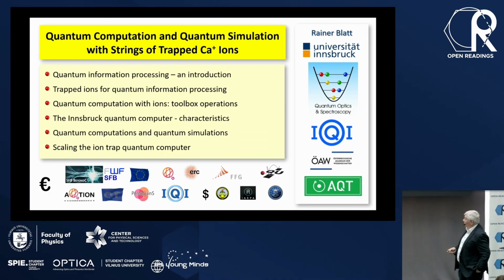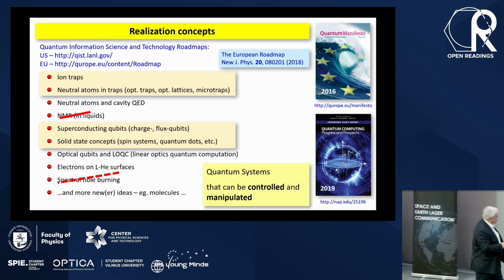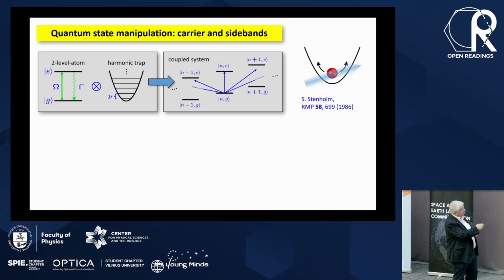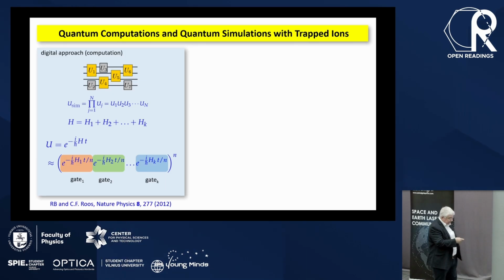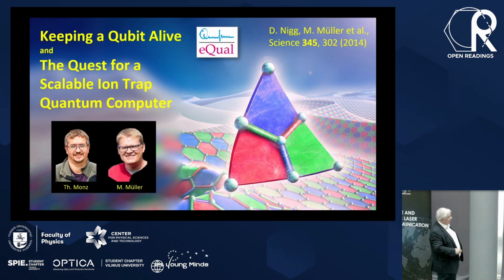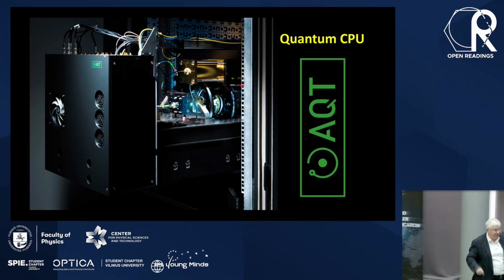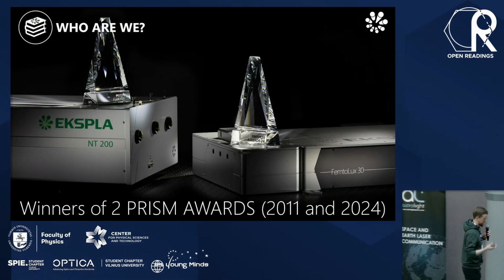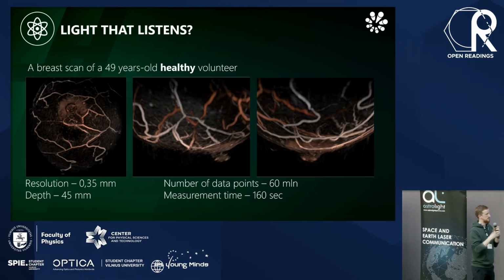Open Readings 2026 - DAY 1 - Prof. Dr. Rainer Blatt: Quantum Computation With Strings of Ca+ Ions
Professor Rainer Blatt is a German-Austrian experimental physicist internationally renowned for his pioneering work in quantum optics, quantum metrology, and quantum information science. He studied physics at the University of Mainz, where he received his degree in 1979 and completed his doctorate in 1981 under Günter Werth. Supported by a DFG fellowship, Blatt worked at the Joint Institute for Laboratory Astrophysics (JILA) in Boulder, Colorado, with Nobel Laureate John L. Hall. Subsequent appointments took him to the Freie Universität Berlin and the University of Hamburg, where he habilitated in experimental physics in 1988. After a Heisenberg Fellowship, he became Professor of Physics at the University of Göttingen in 1994 and, a year later, accepted a chair in Experimental Physics at the University of Innsbruck. Since 2003, he has also served as Scientific Director of Institute for Quantum Optics and Quantum Information (IQOQI) Innsbruck.

Blatt’s research centers on using trapped ions to explore and harness the principles of quantum mechanics. His group pioneered quantum state control, realizing one of the first demonstrations of quantum teleportation between atoms, published in Nature in 2004. Subsequent milestones include the controlled entanglement of up to 14 ions, the creation of the first “quantum byte,” and the implementation of quantum logic gates, quantum error correction, and large-scale ion-based quantum simulators. His team now routinely operates systems with 20–50 fully controlled qubits, advancing the scalability of quantum computation and precision metrology.

A strong advocate for young scientists, many of Blatt‘s former students now hold professorships worldwide. Blatt has received numerous honors, including the Herbert Walther Prize (2023), Austrian Cross of Honour for Science and Art (2022), Micius Quantum Prize (2018), John Stewart Bell Prize (2015), and Stern–Gerlach Medal (2012). He is a member of the Austrian Academy of Sciences, the Leopoldina, and a foreign member of the U.S. National Academy of Sciences and the Royal Spanish Academy of Sciences.